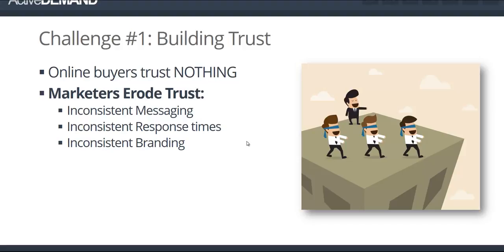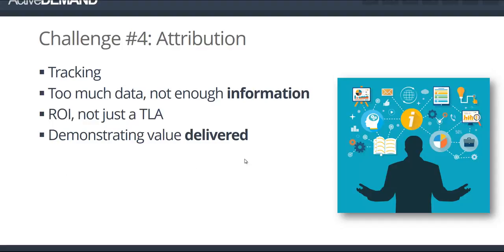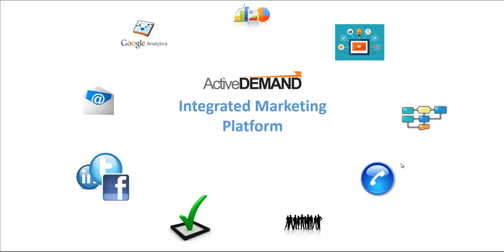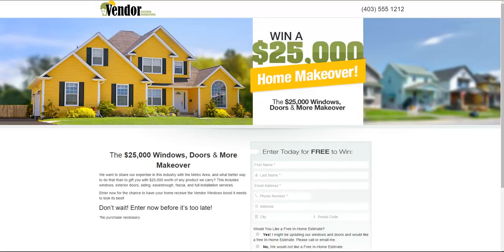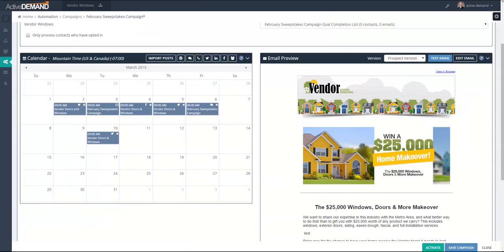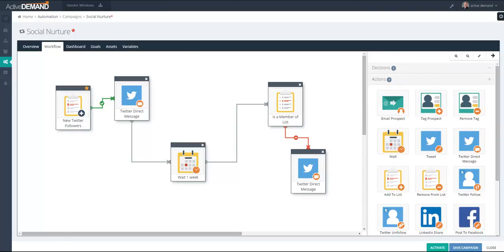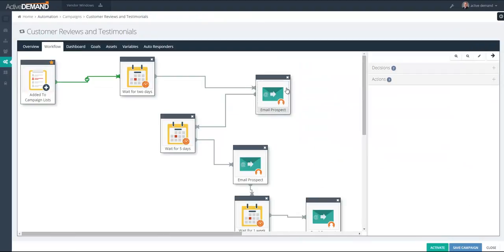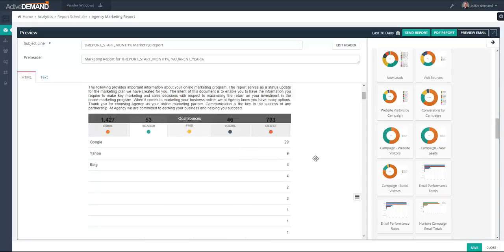ActiveDEMAND Introduction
This video covers the basics of the ActiveDEMAND marketing automation and call tracking platform